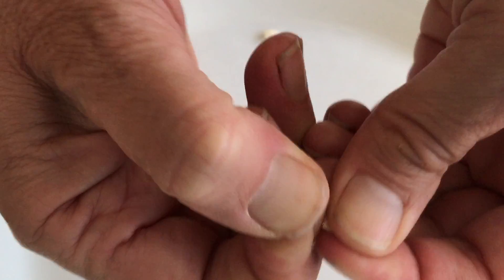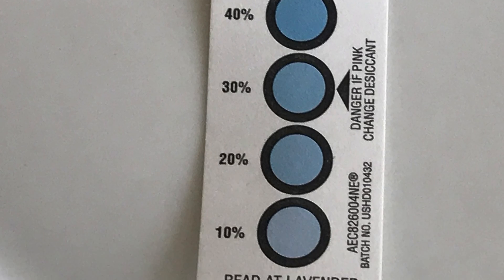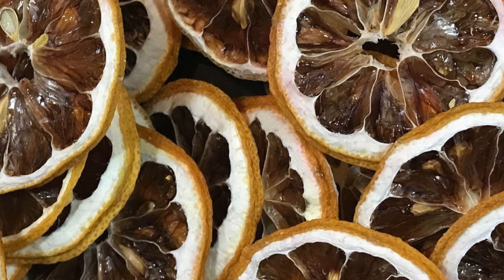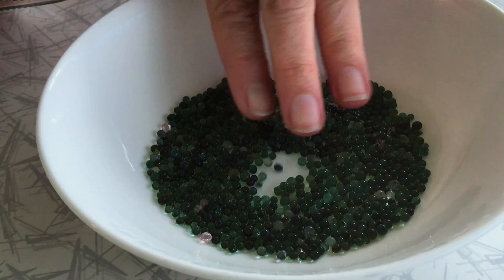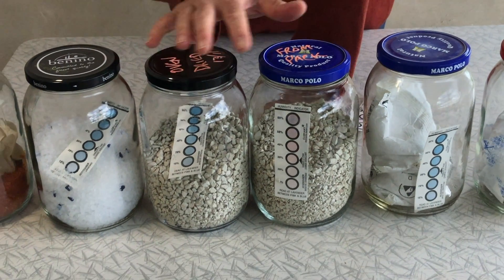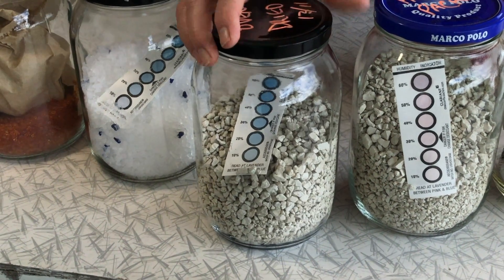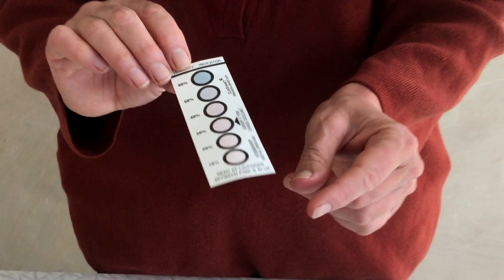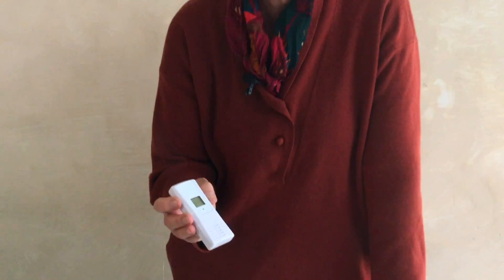Drying Seeds for Storage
Safety Information - Use of an appropriate dust mask (P2 or N95) is recommended when handling kitty litter as described in this video. Dust from these products may be a respiratory irritant and cause serious illness.

Presented by
Liz Worth

Information by
Liz Worth &
Bega Valley Seed Savers

Video and Editing
Geoffrey Grigg

Local plant images
Chris Solazzini
Geoffrey Grigg

Relative Humidity Cards
Google 'humidity indicator cards' for outlets

Supported by
SCPA - South East Producers

Camera Gear
iPhone 7s
Neewer ND Filter
U-frame

Recorded in FiLMic Pro

Stills
Canon EOS R
iPhone 7s

Sound recording
Saramonic Bluetooth Wireless Lavalier mic
Firewire into iPhone

Editing
Final Cut Pro
Photoshop Elements

Licensing

License for Use supplied

For the full (Word or PDF) text of 'Drying Seeds for Storage' contact Bega Valley Seed Savers